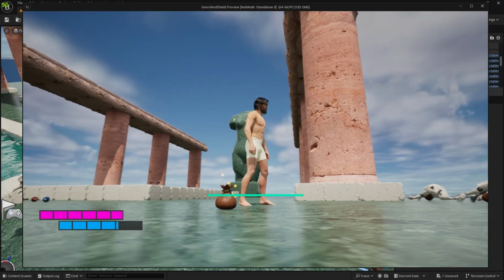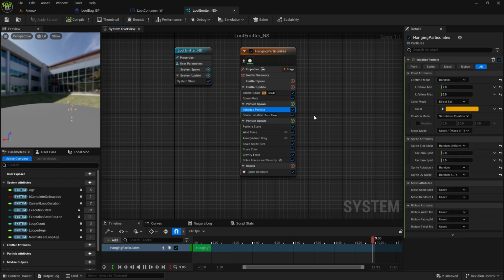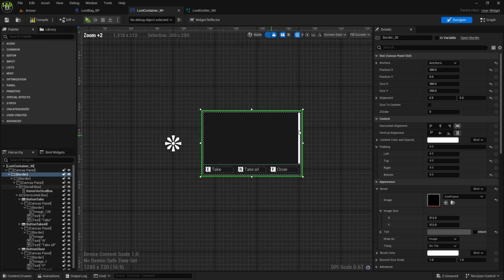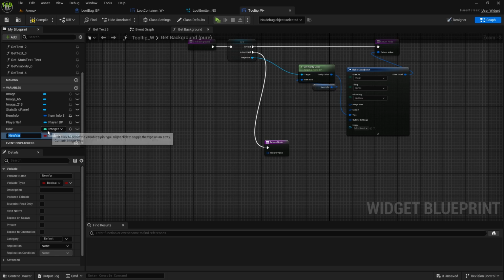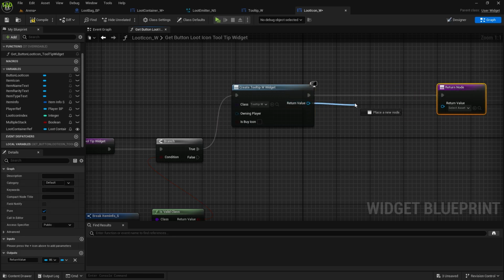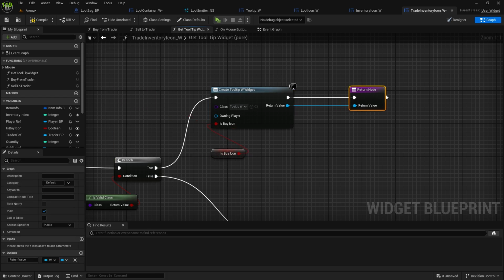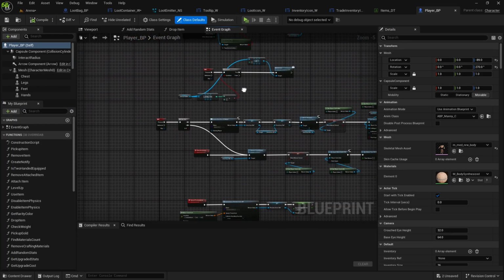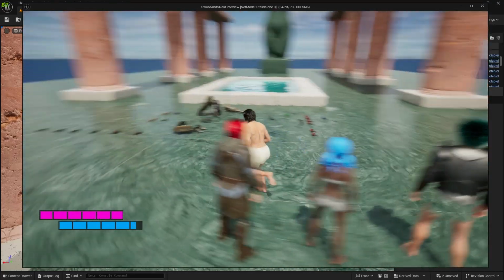RPG Tutorial 83. Loot visual effect and some improvements (Unreal Engine 5)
0:00 Visual effect
4:28 Offset loot widget
5:13 Tooltip
13:34 Remove time dilation
15:06 Fix NPC blocking camera